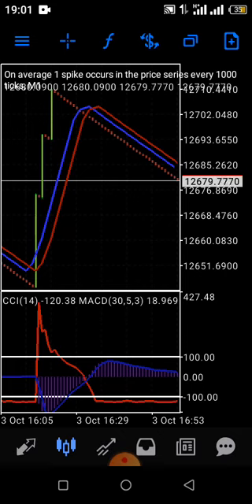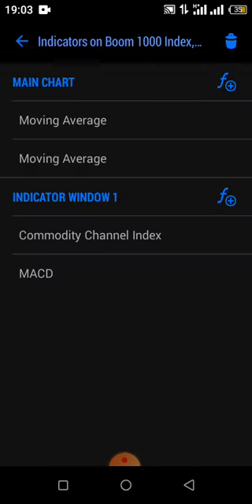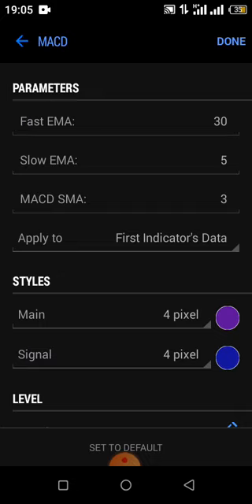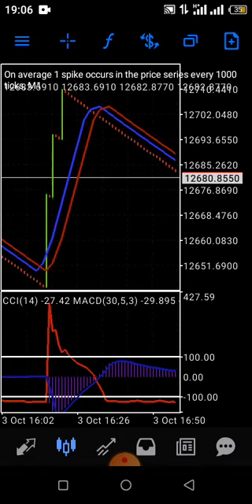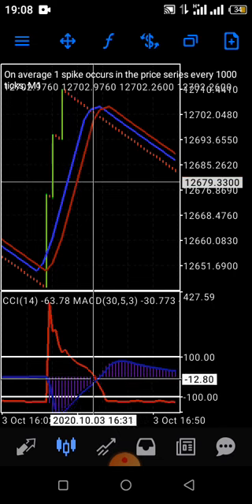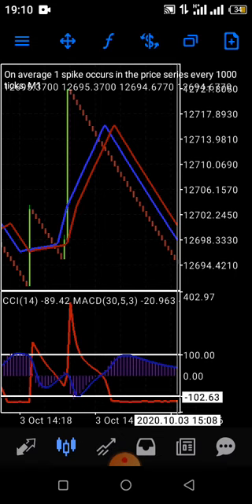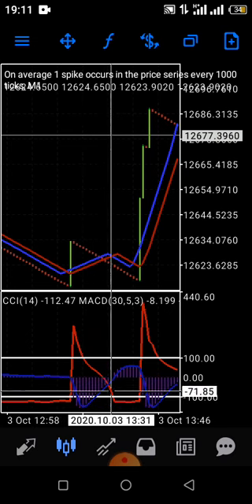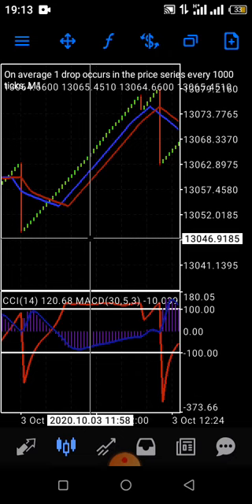Crossover vol.6 Boom&Crash1000👌🔥Best Strategy